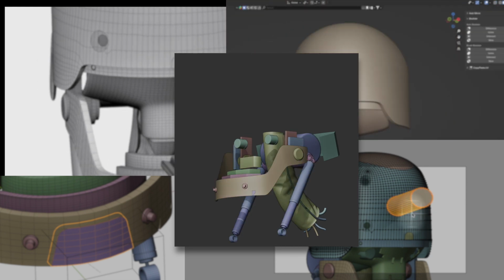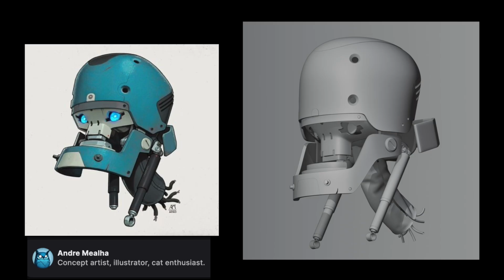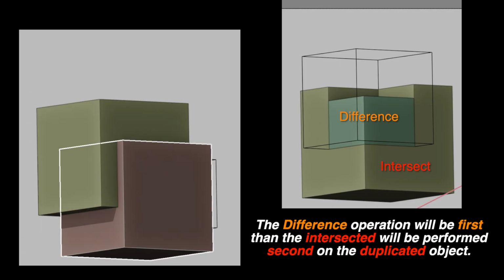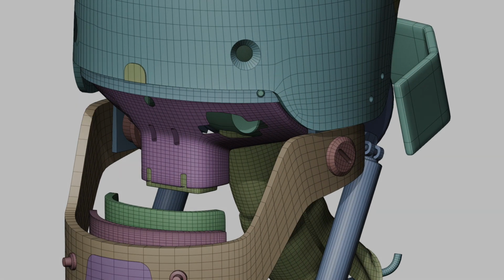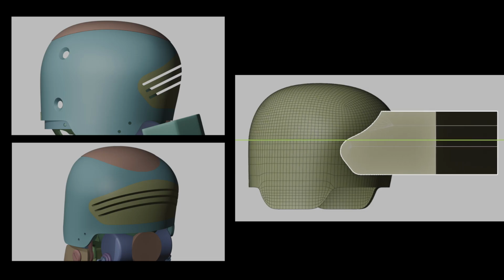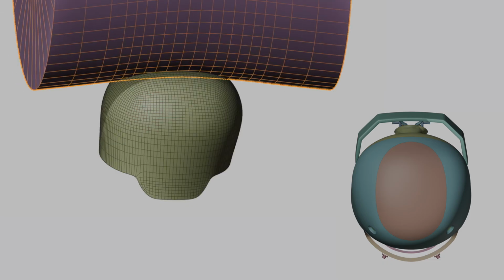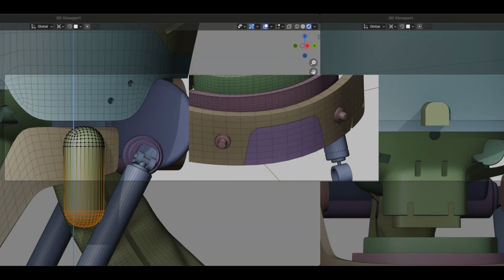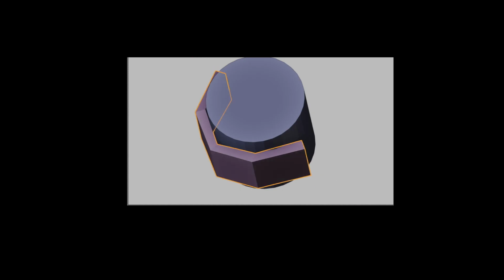Blender hard surface modeling tips (basic and advanced)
In this video, we will explore several hard surface modeling techniques. The boolean workflow will be the primary tool I use in this mini Blender 4.2 course.

TIMESTAMPS

Intro - 0:00-0:24
Boolean workflow overview -  0:24-0:50
Faceplate design - 0:50-1:20
Helmet overview - 1:20-2:21
The creation of the jaw - 2:21-2:39
Quick hard surface tips - 2:39-3:09
Conclusion - 3:09-3:15